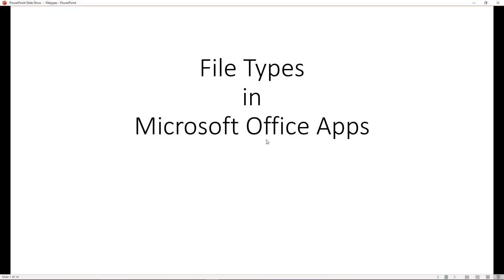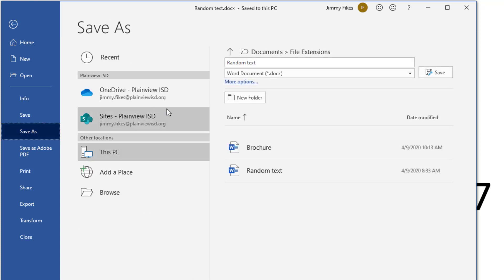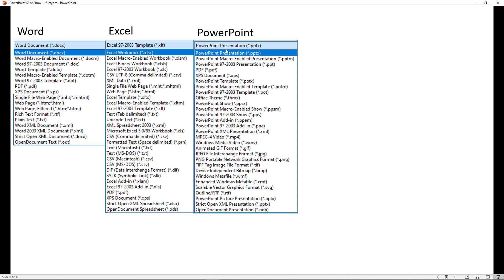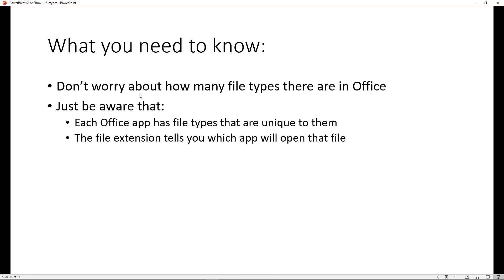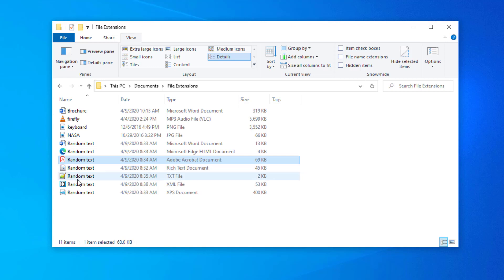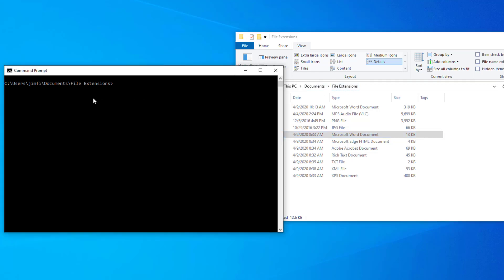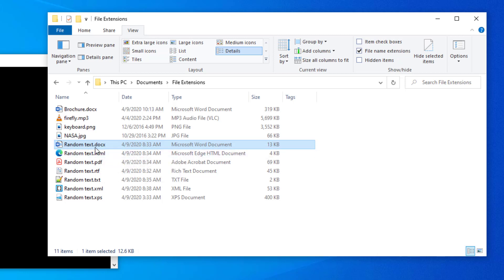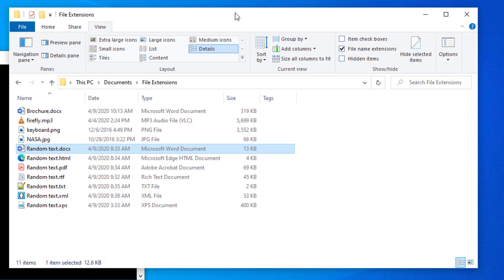Introduction to Office File Types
I introduce students to the various file types associated with the Microsoft Office 365 applications. I also show how to configure Windows File Explorer to show file extensions.